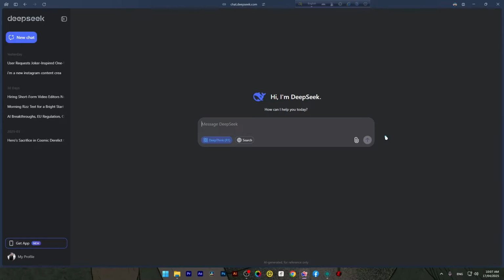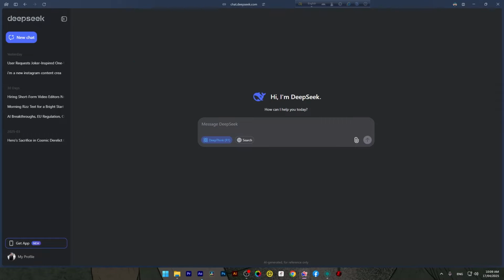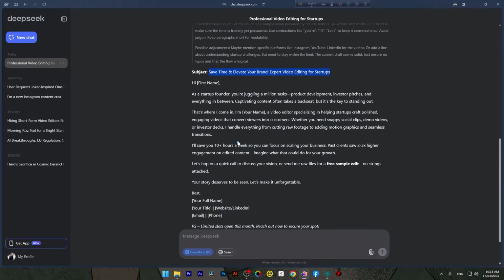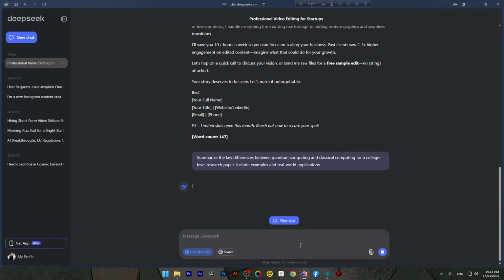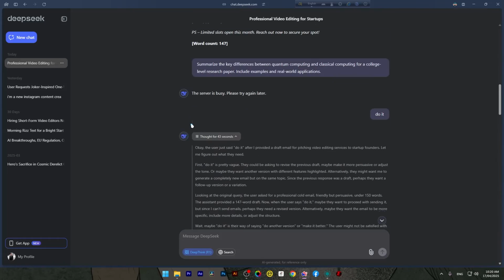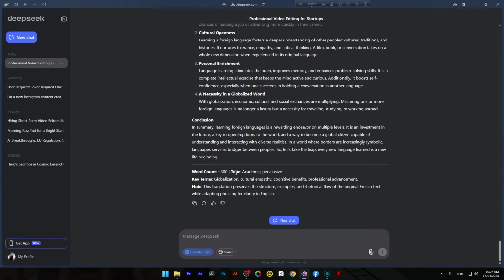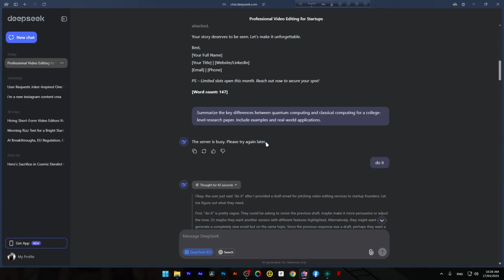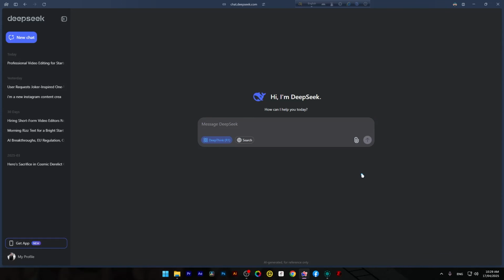DeepSeek AI App Review - AI Assistant for Research, Writing, and More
Curious about the DeepSeek AI app? In this DeepSeek AI app review, we explore how the DeepSeek AI application is changing the game for researchers, content creators, and anyone who needs fast, accurate information. The DeepSeek AI app combines advanced natural language understanding, multilingual support, and a massive knowledge base to deliver relevant results in seconds-making it a serious contender for anyone looking for more than just a chatbot.